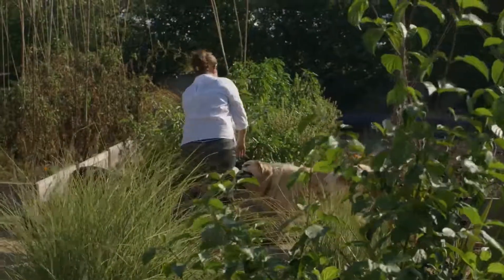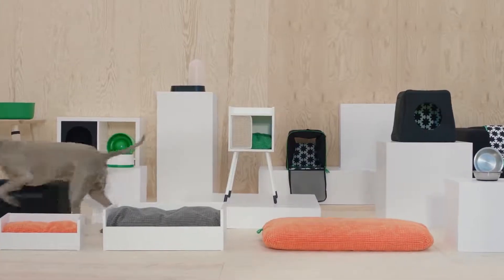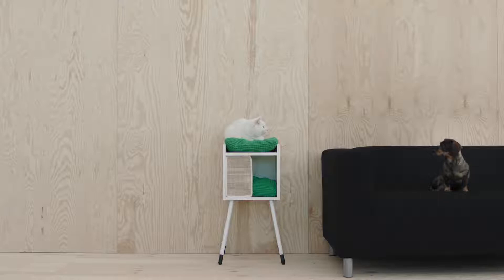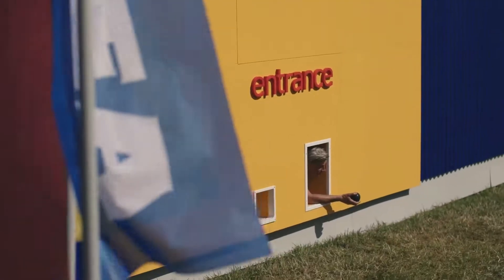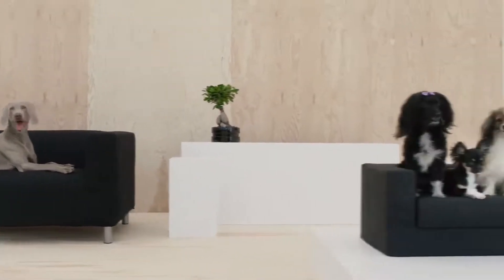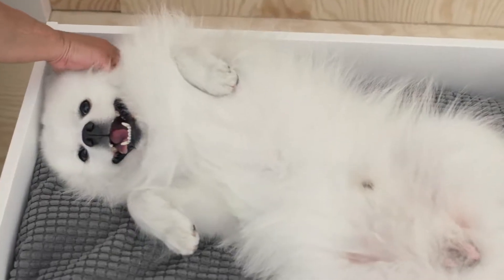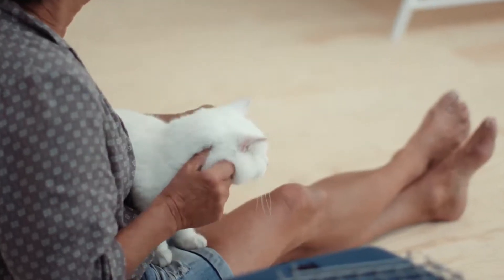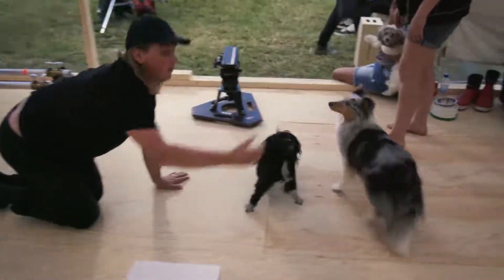LURVIG - IKEA dévoile sa nouvelle collection de meubles animaux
IKEA dévoile, LURVIG, une nouvelle collection de meubles pour animaux de compagnie conçue en partenariat avec des vétérinaires.